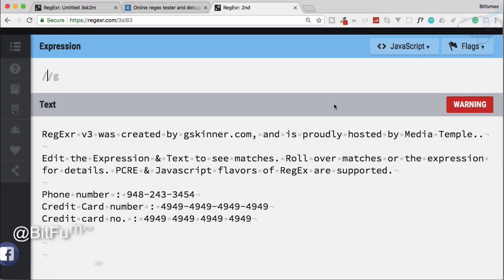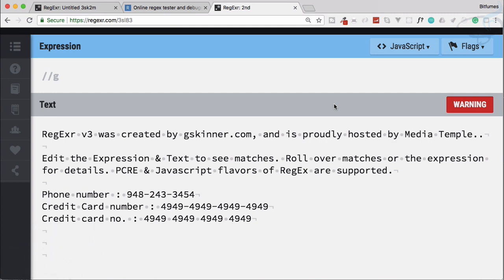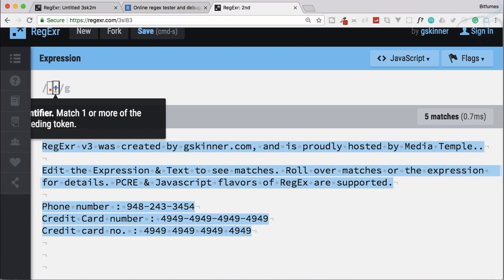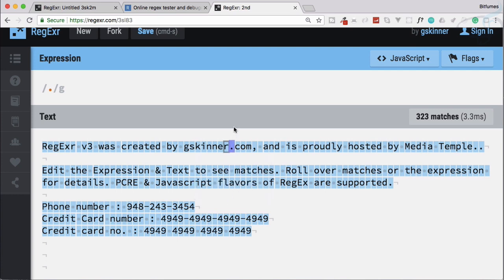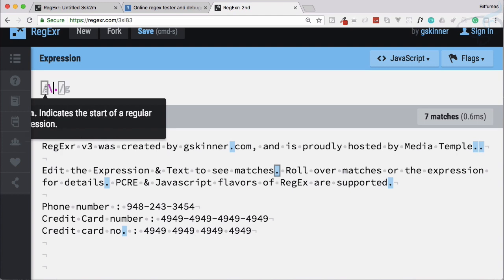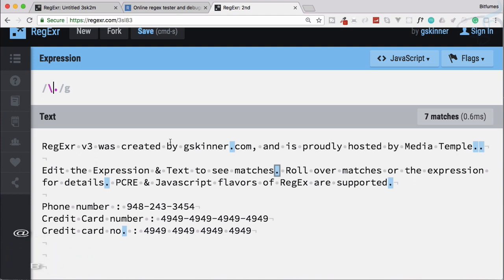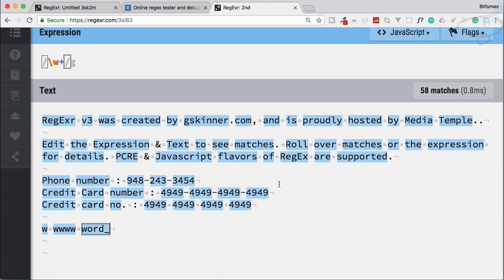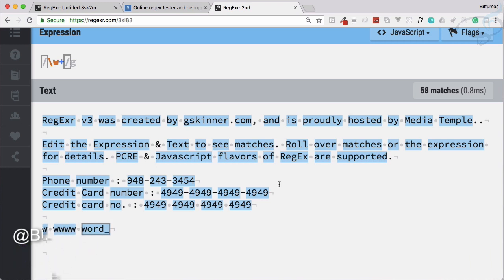Regular Expressions (RegEx) Learn and Master | Start with DOT #2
Regular Expressions (RegEx) Tutorials from Scratch to Pro.
What will a dot do here?
What are Regular Expressions and why it is so famous?

FOLLOW ME

--- QUESTIONS? ---